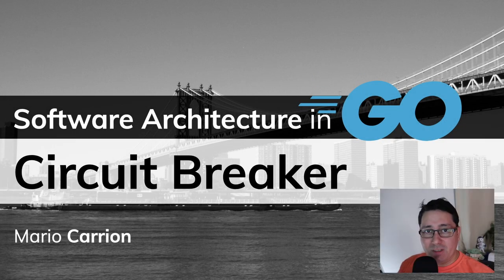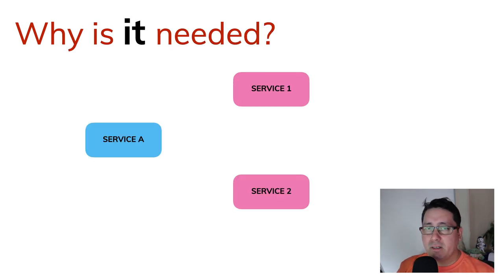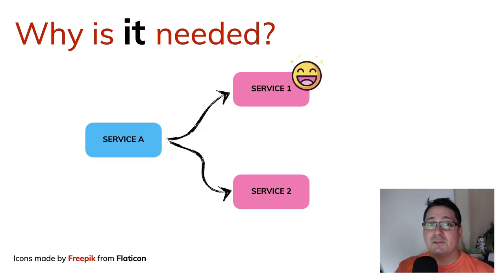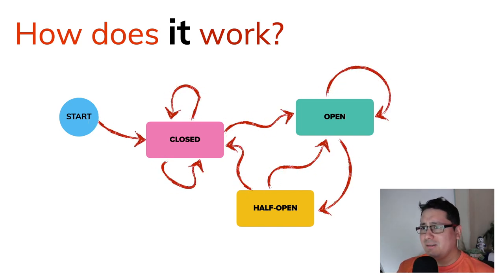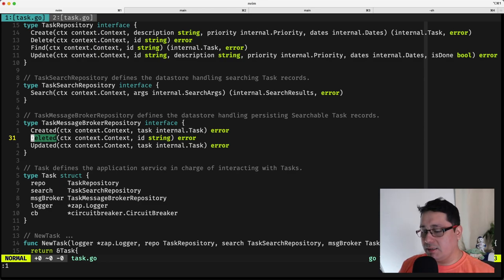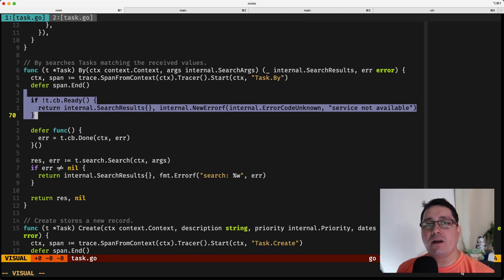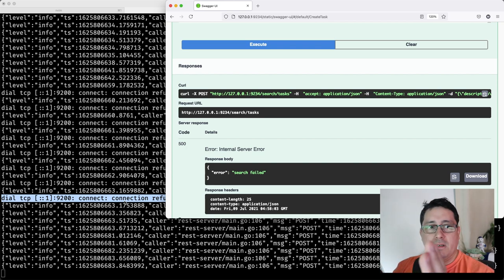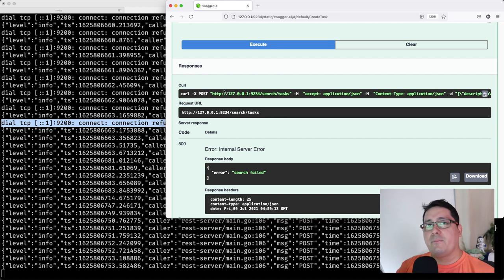Software Architecture in Golang: Circuit Breaker Cloud Design Pattern for Reliability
Welcome to another Software Architecture in Go video, in today's episode we are covering a Cloud Design Pattern for improving Reliability called "Circuit Breaker".

What is "Circuit Breaker", this pattern handles errors that could take some amount of time to fix when connecting to a remote service, like a microservice. The idea is to detect those errors, determine how to react to them and have a process to retry the requests that previously failed.

Behind the scenes this pattern defines three states: "closed", "half-open" and "open", those are used to determine the steps to execute when failures stop and/or failures start.

For this specific example we are using but there are few other implementations like

In the end all of them follow the same pattern, I like mercari's because it uses context.Context as a way to also determine failures.

RELEVANT LINKS

00:00 Start
00:11 What is the Circuit Breaker Cloud Design Pattern?
01:23 Why is the Circuit Breaker Cloud Design Pattern needed??
04:17 Circuit Breaker Golang Demo
10:57 Circuit Breaker Pattern Conclusions